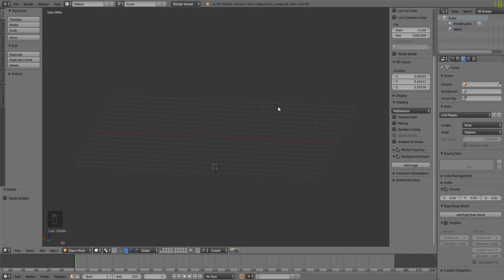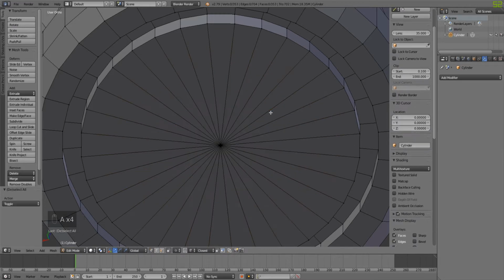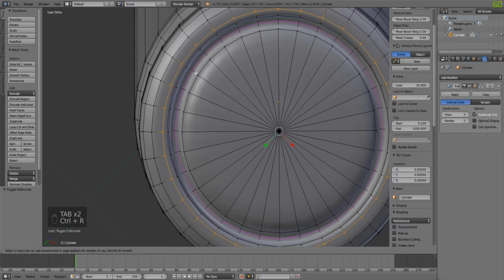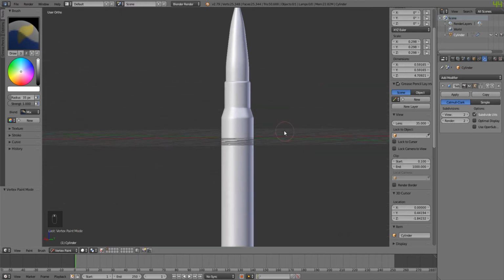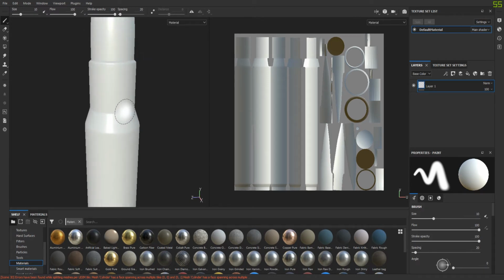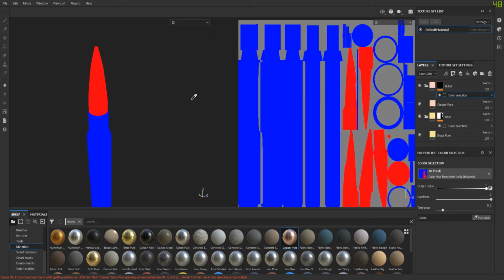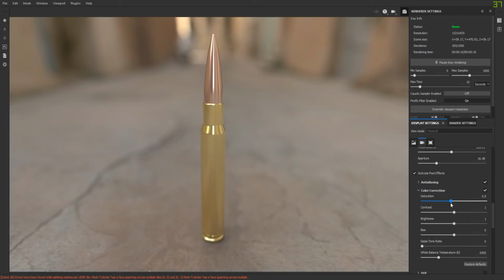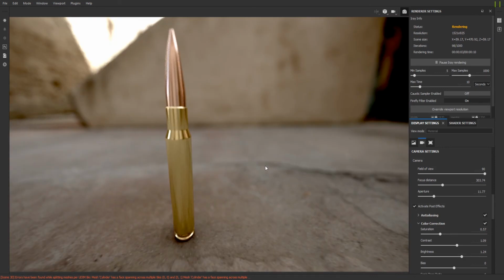(Beginner) How to Create a Photo-Realistic Bullet in Blender & Substance Painter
Please post your renders in the description below!

Welcome to my first blender tutorial, today we will be creating a photo-realistic bullet in Blender and then texturing/rendering that model in Substance Painter 2018.

0:55 Modeling Starts
7:40 Substance Painter
14:03 Final Result